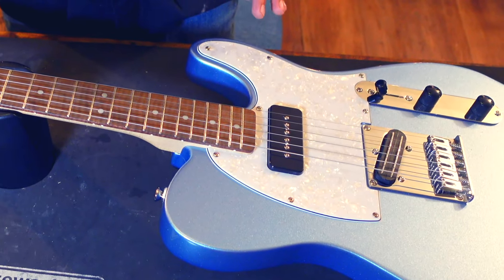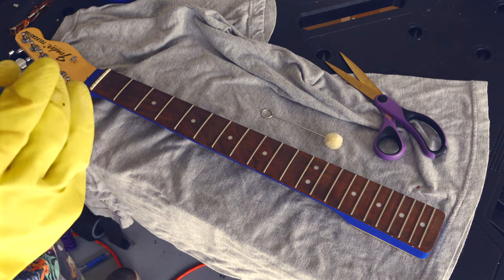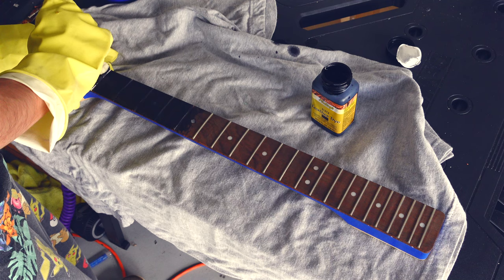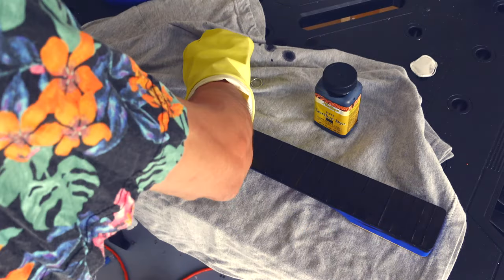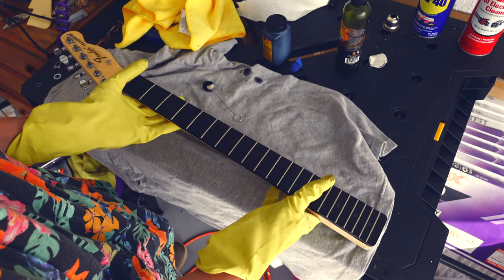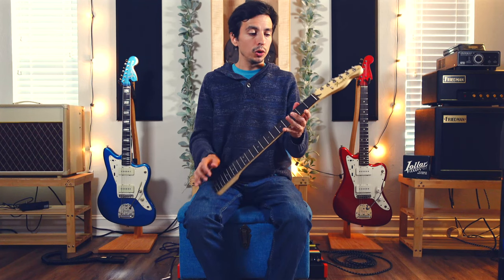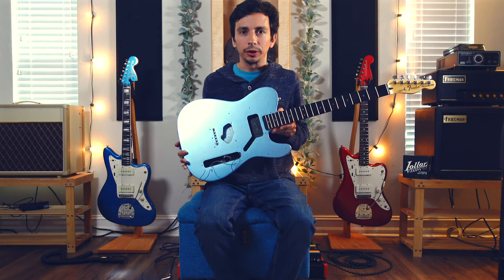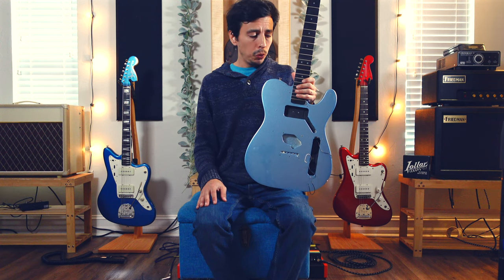First time trying to darken a light fretboard.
I've always wondered how hard it would be to try dying the fretboard of a guitar neck, and today we do so on the "custom shack" telecaster.  This was my first ever attempt at doing this and I used Fiebling's Black Leather dye, I would probably choose dark brown variant if I ever decide to try this again.

Below are some affiliate links, don't buy stuff you don't need but if you're going to ignore me at least use one of these to do so it would really help the channel!

Audiomo Merch and Guitars for sale!